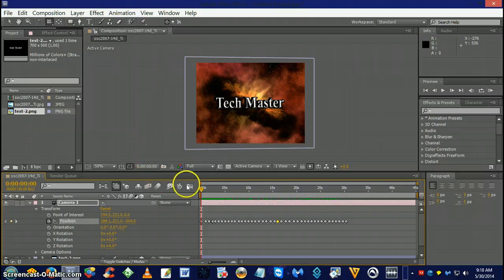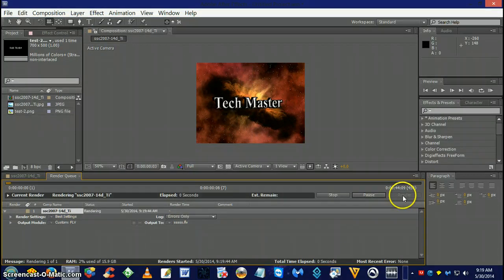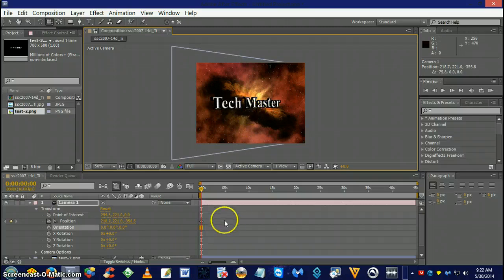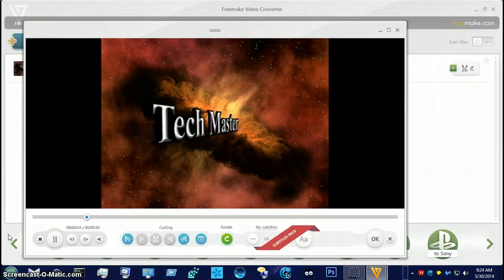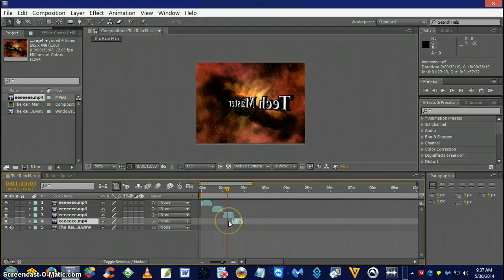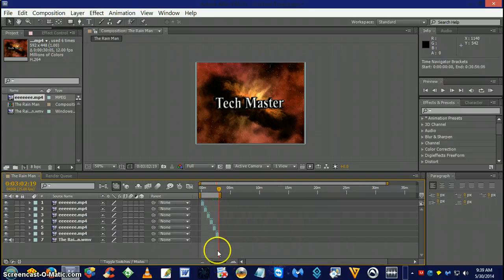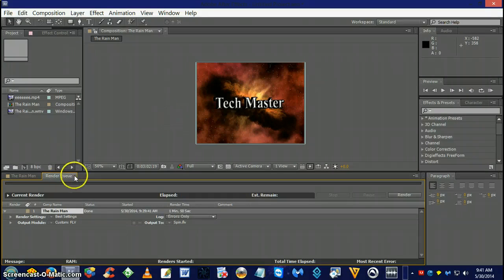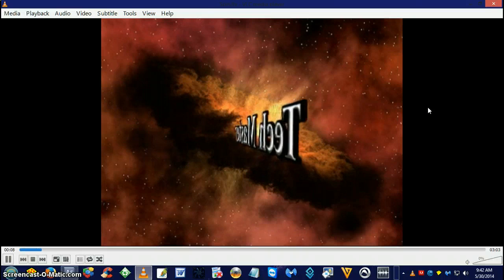How To Spinn Or Rotate Picture In After Effects